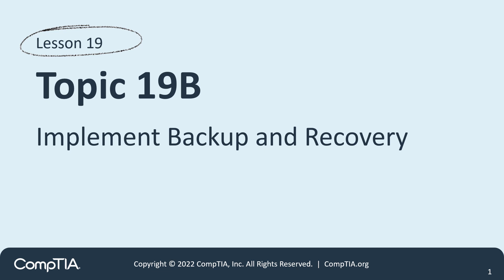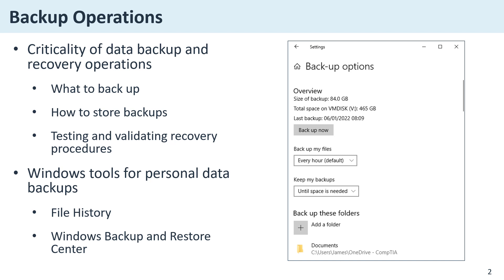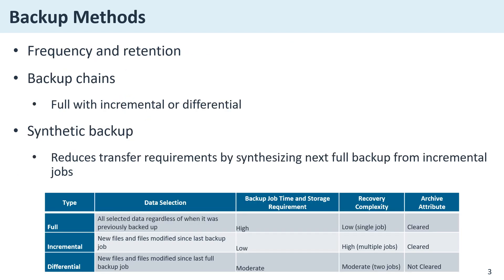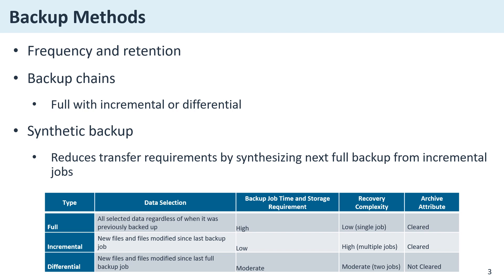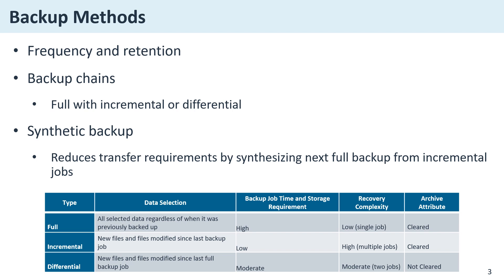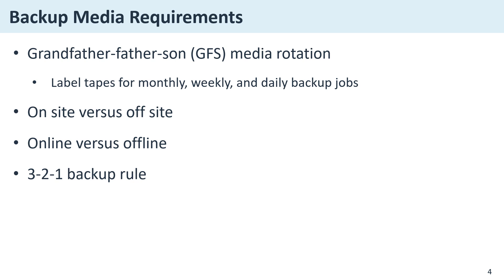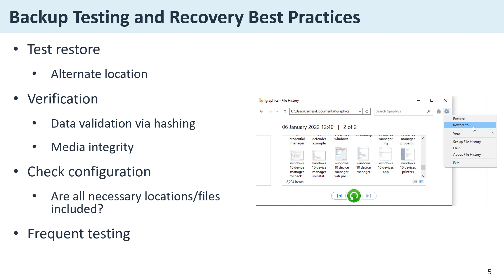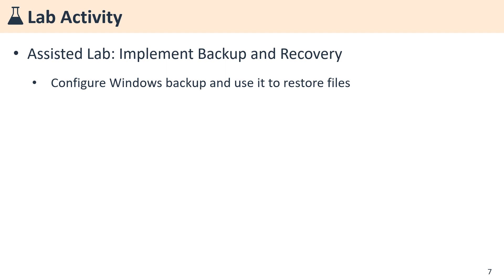19B-Implement Backup and Recovery